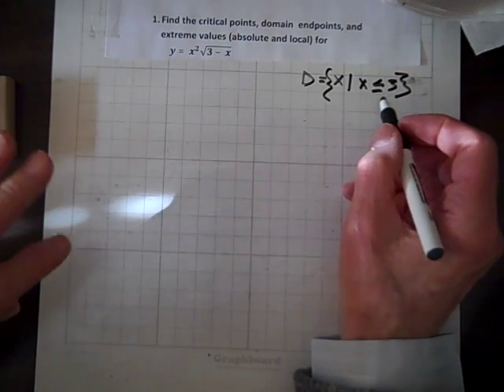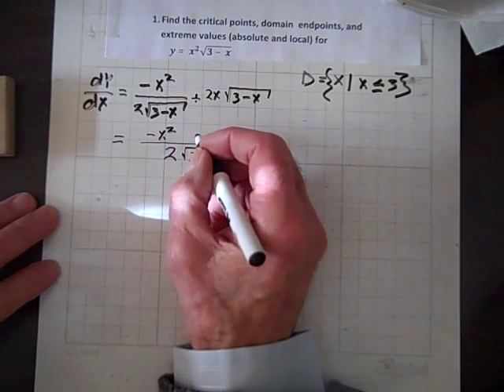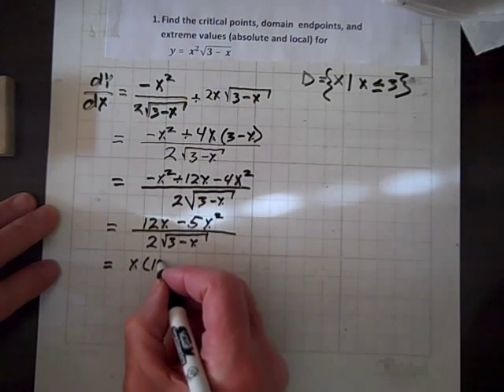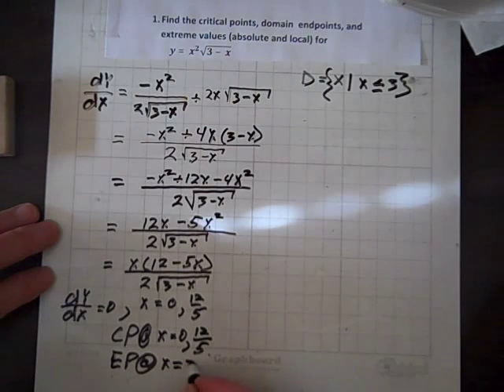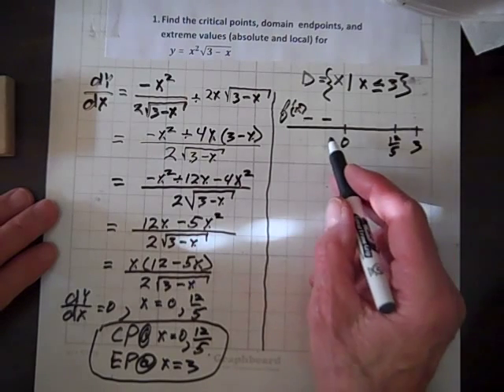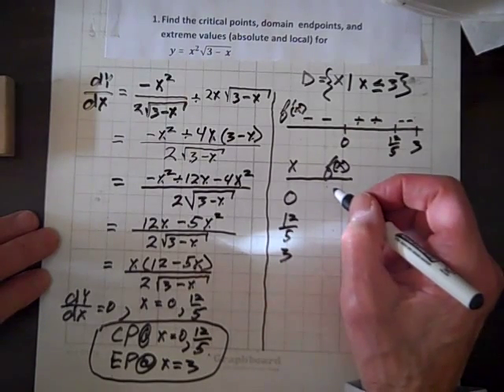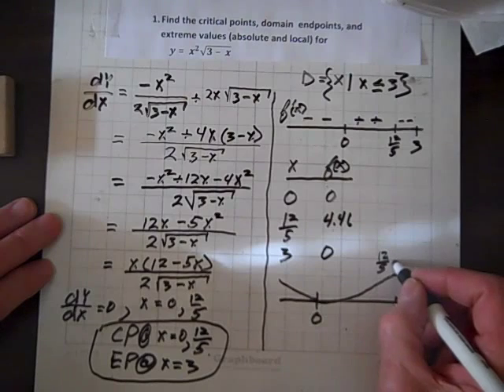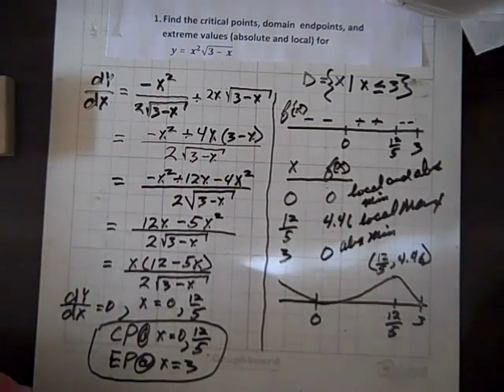Calculus I Challenge 4 4 Part I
Description
Critical points, extreme values